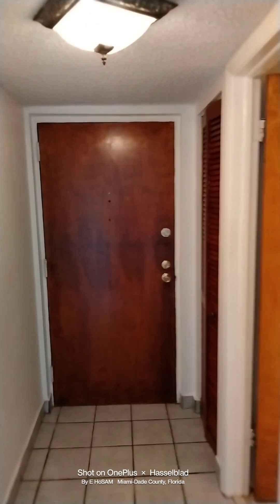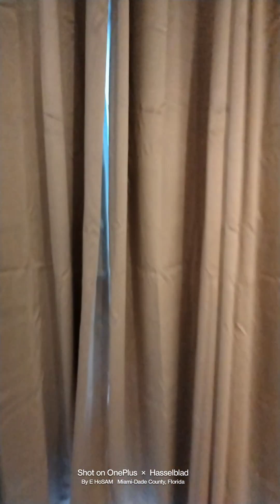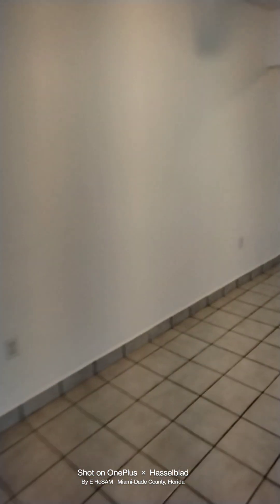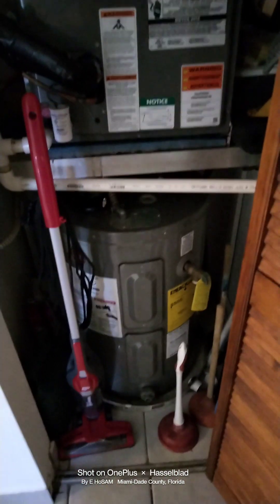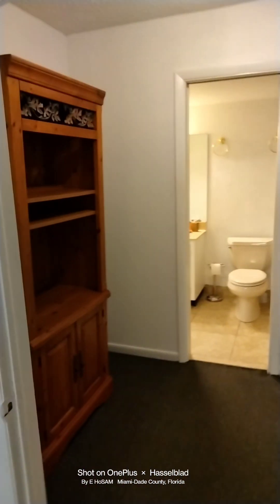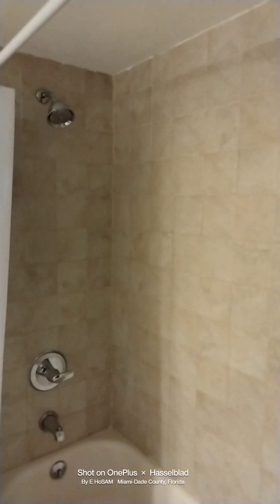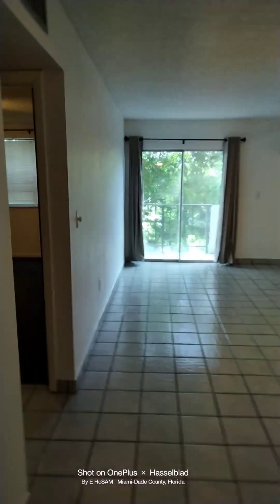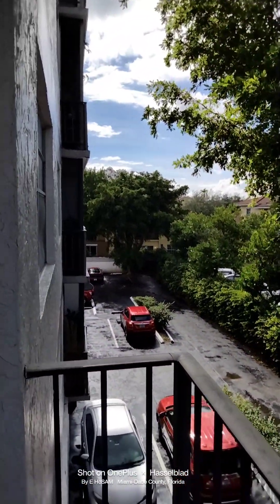VIDEO TOUR OF SOUTH SHORE - 2022